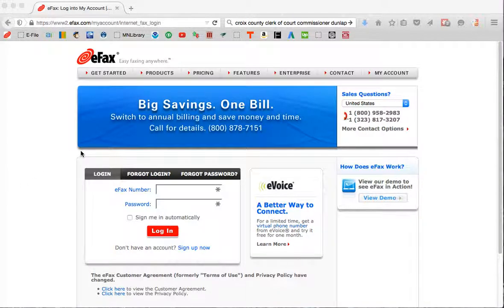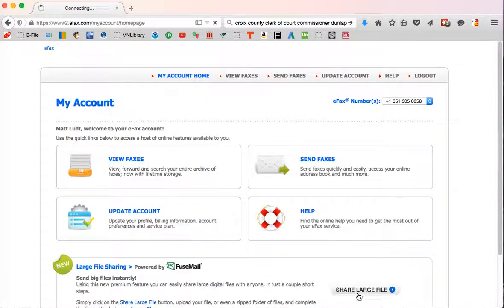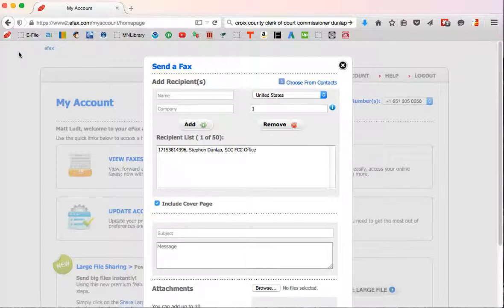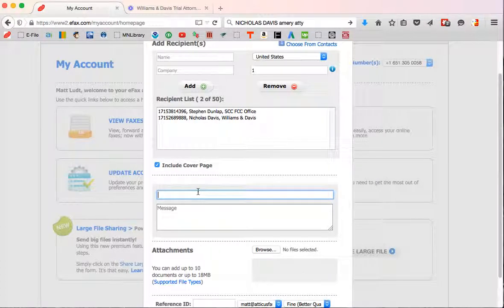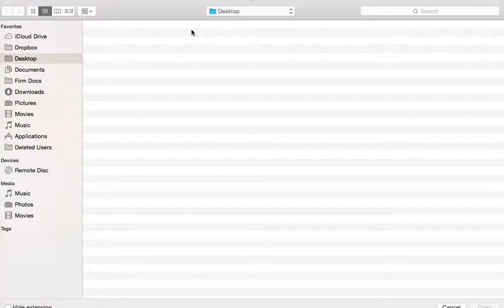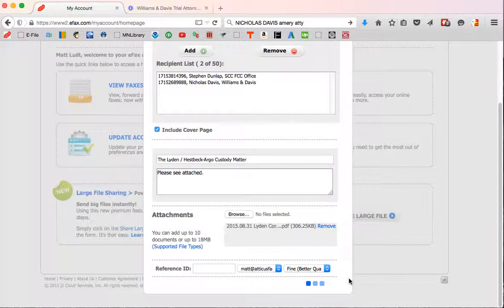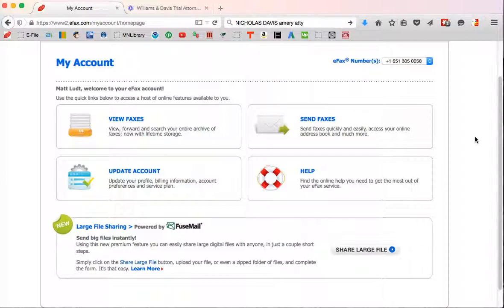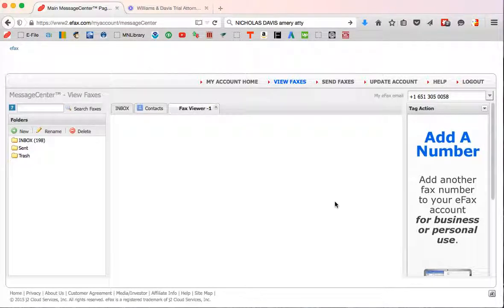How to eFax for AFL